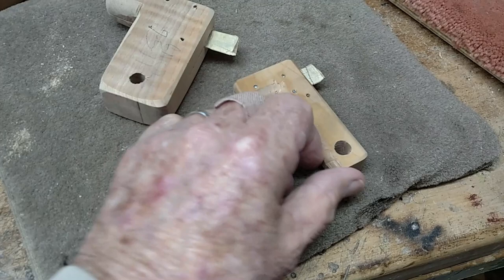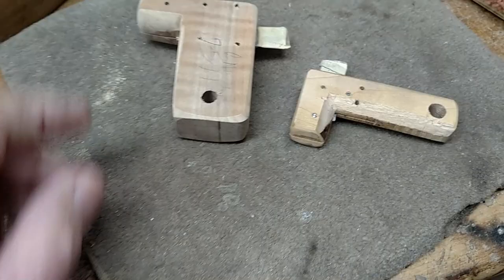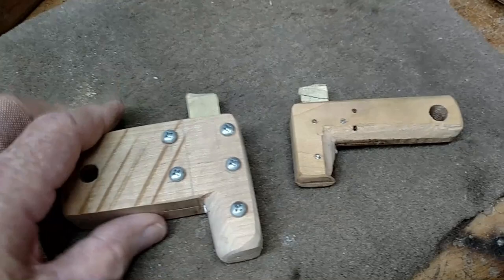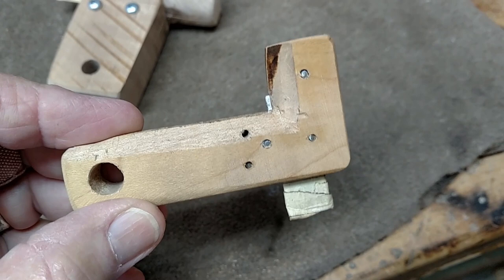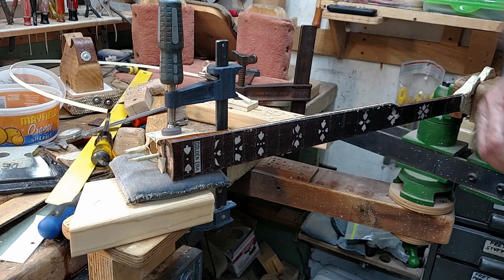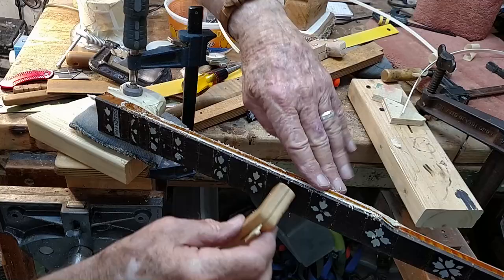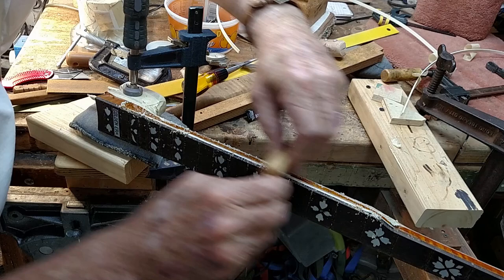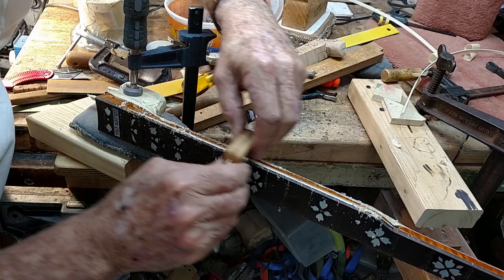The Scratch Stock, A Simple Homemade Tool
A tool I learned to make from Roy Underhill's Woodwright Shop. It works well in some situations.